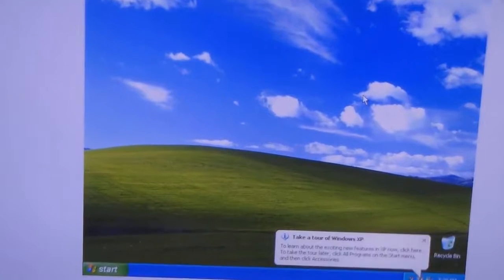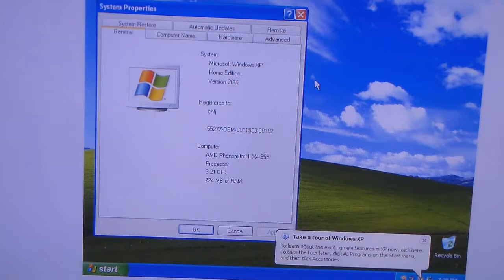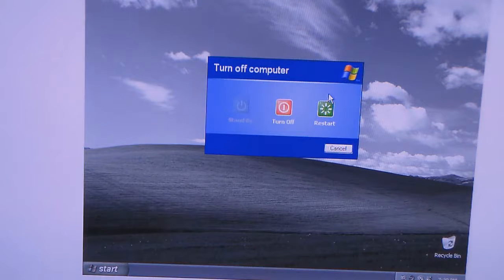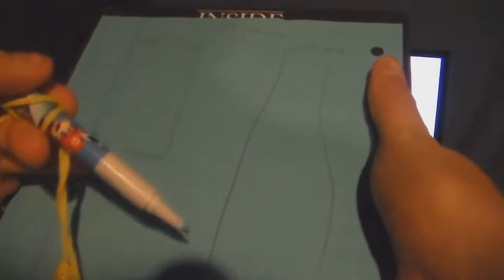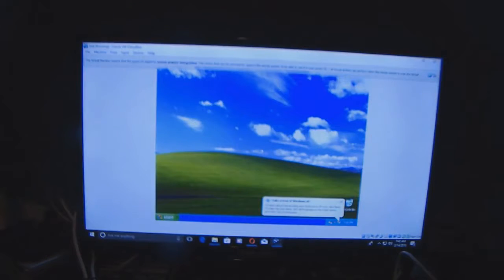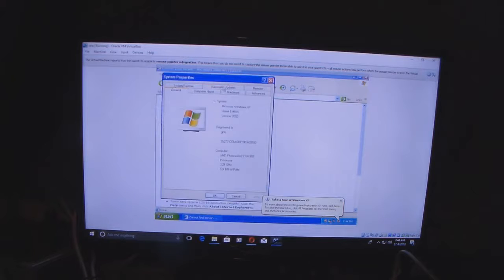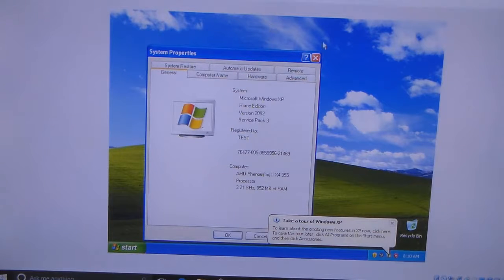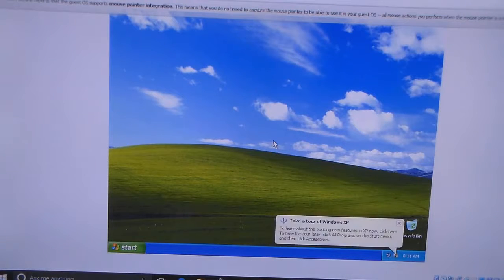windows xp home boot splash evolution and driver cab folder 1